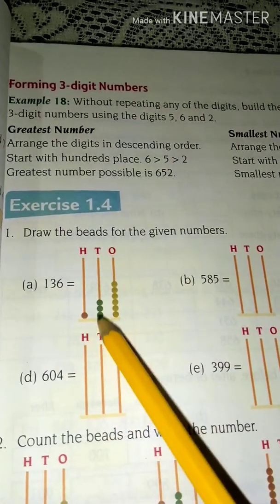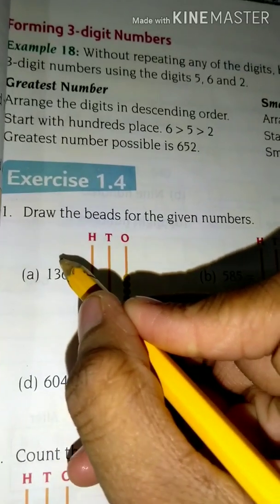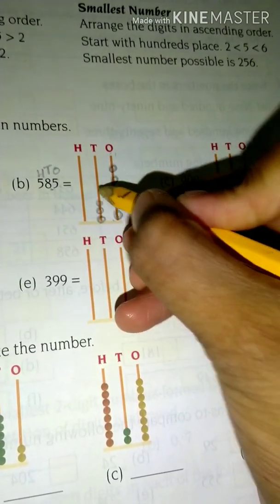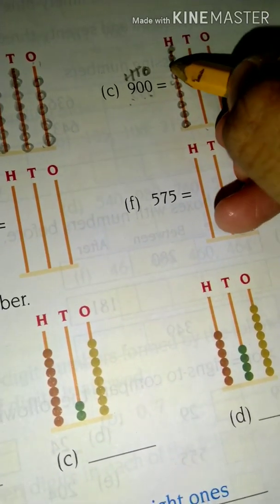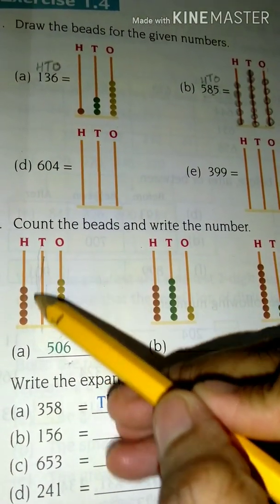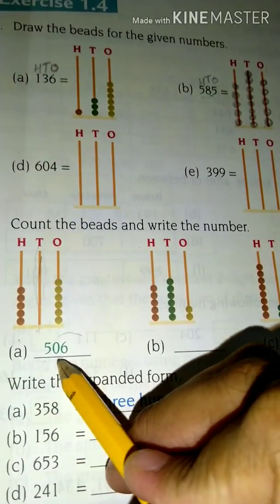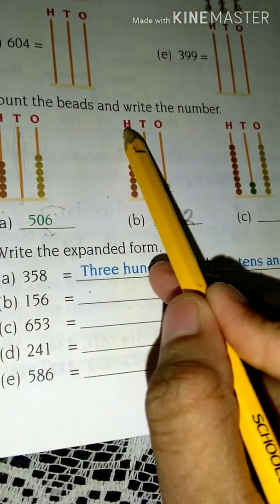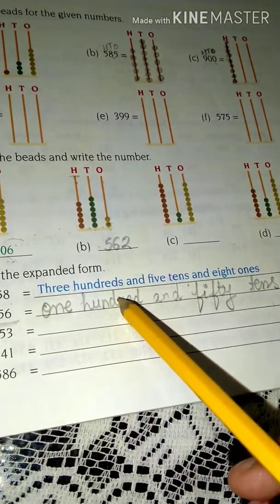Class 2 Maths L-1 (Part-4) Numbers upto 999 by Ms. Indu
Date___ 6 may
Subject___ maths
Chapter___ lesson 1
Topic___  numbers upto 999
What to do___ children have to complete the worksheets by copying full questions.